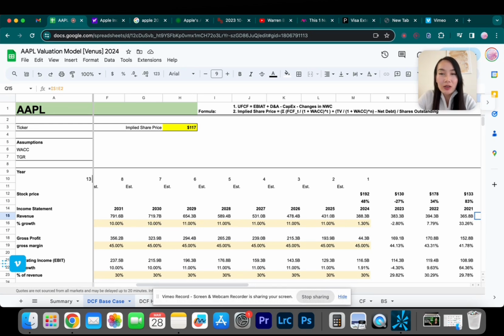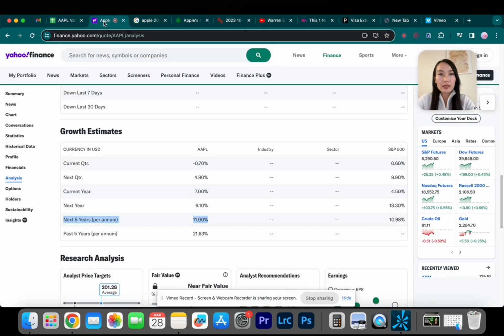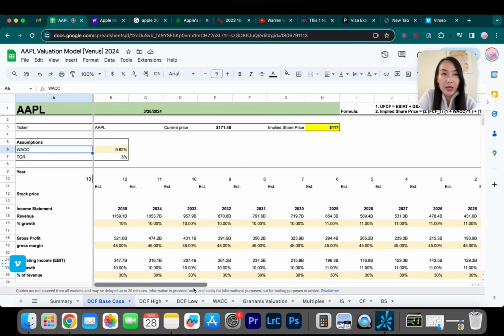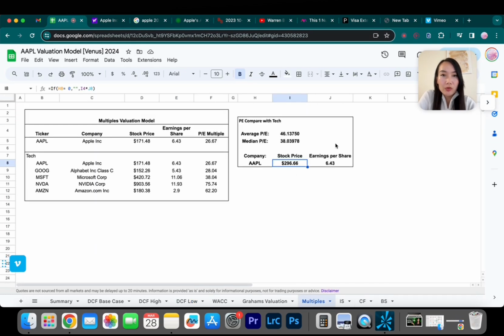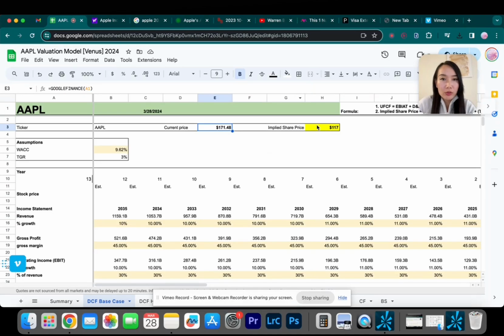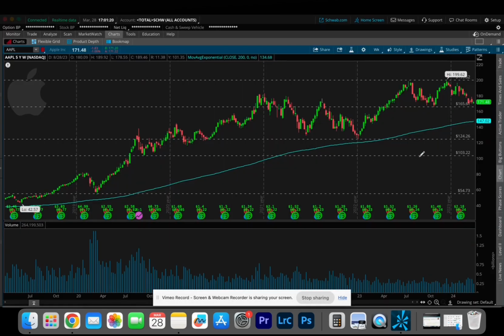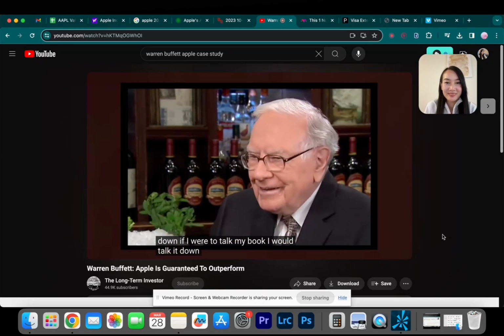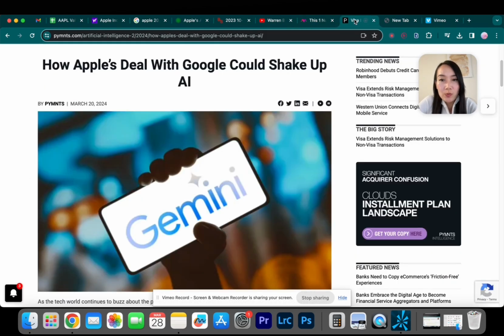Time to buy? Apple DCF Valuation and Stock Analysis 2024 | AAPL Fundamental and Technical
Timestamps:
00:00-00:32 Intro
00:32 - 03:49 DCF Valuation
03:49 - 04:46 DCF High and low case
04:46 - 06:25 Other valuation model
06:25 - 08:31 Technical Analysis
08:32 - 10:29 Warren Buffett on AAPL
10:30 - 12:09 My thoughts
👩🏻 WHO AM I:
I’m Venus, working in 💻Tech for the past 8 years and living in Silicon Valley with an MBA from Duke focused on finance💰. I make videos about investing, saving, and money psychology that help us to build an empowered financial future📈 .